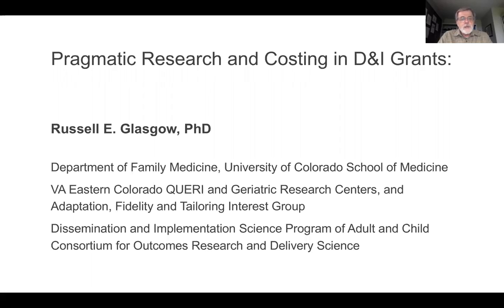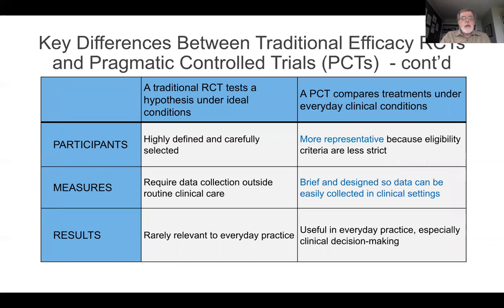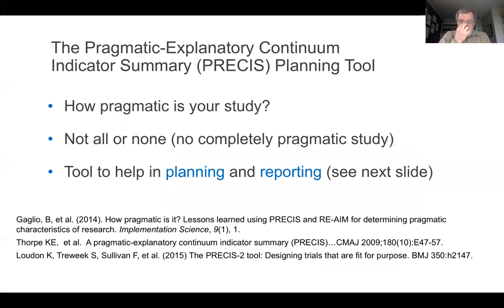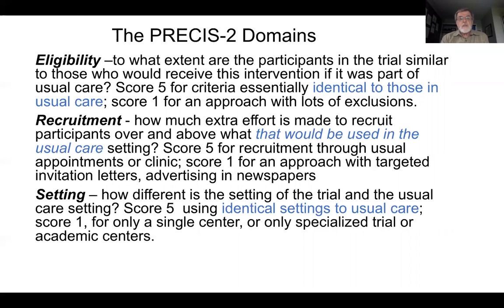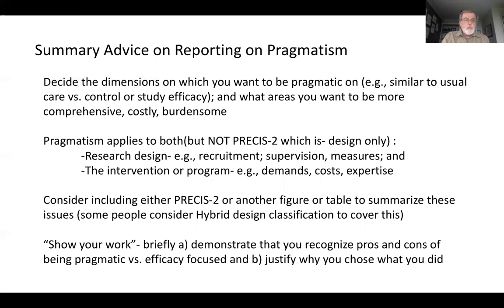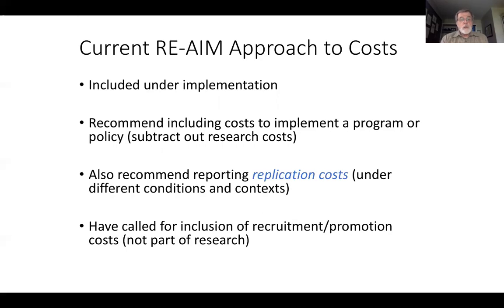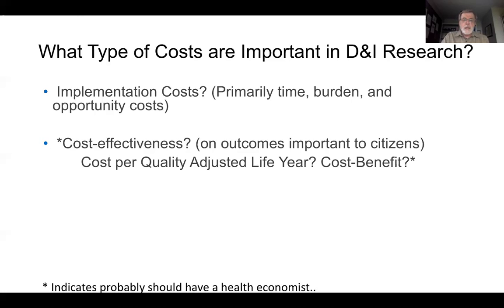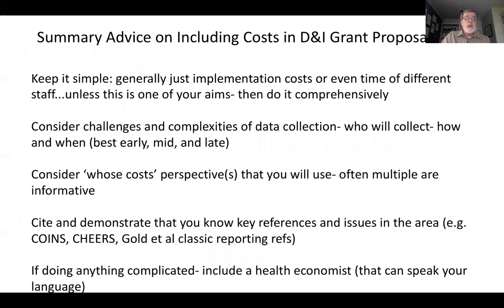Pragmatic Research & Costing in D&I Grants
Dr. Russ Glasgow discusses a pragmatic approach to considering costs and economic evaluation in D&I research and grants.